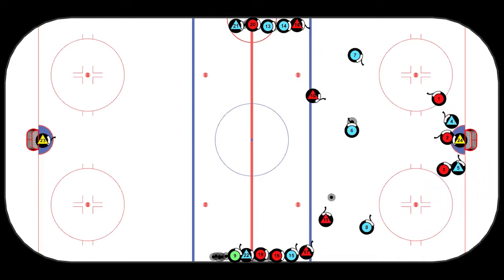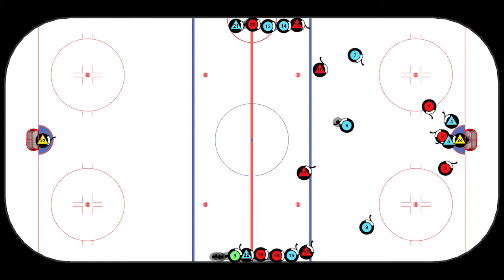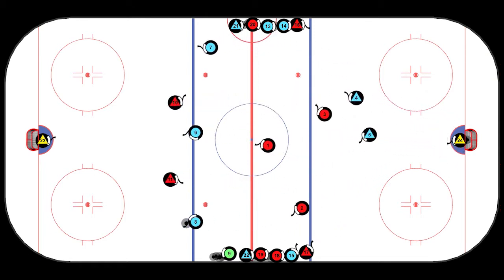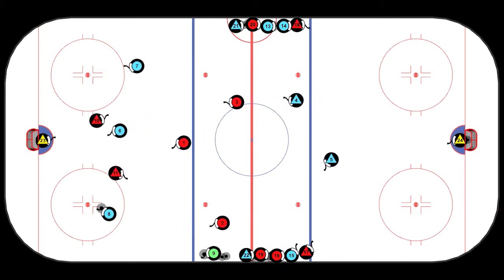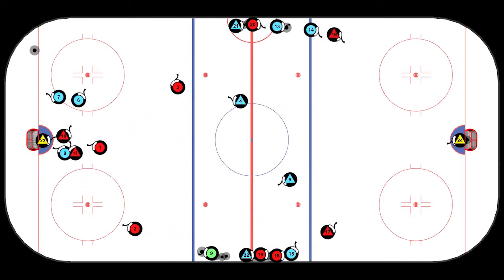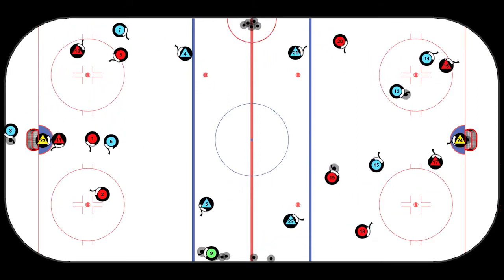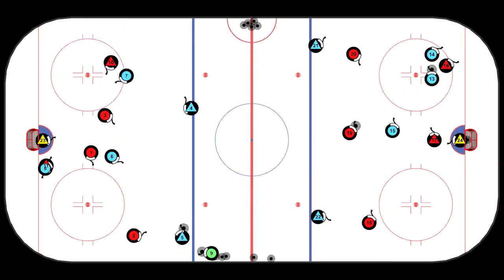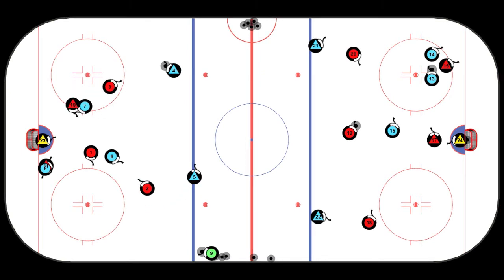Jacques back check Low Walk out A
This drill is a high-level drill that works quick transition from offense to defense. It also has elements of direct attacks off of the Rush with low zone offensive and defensive team play.